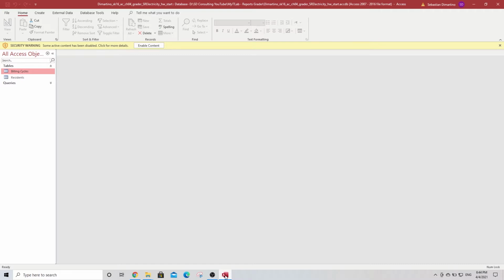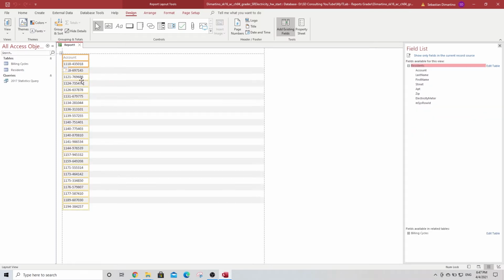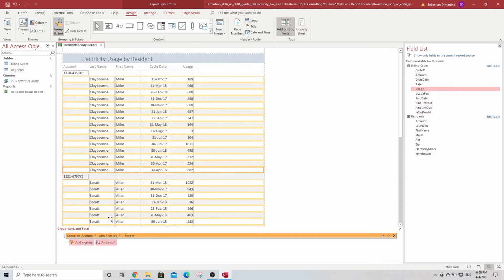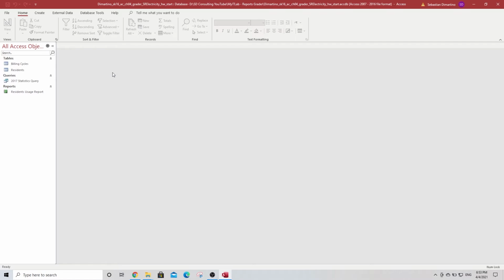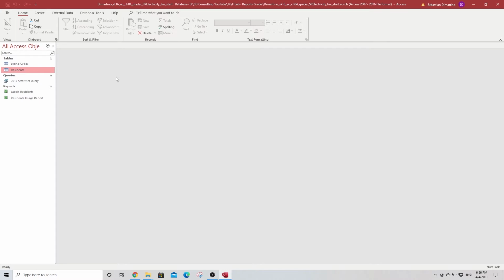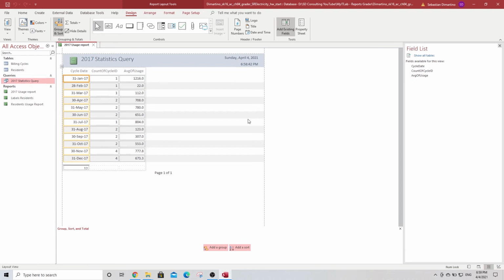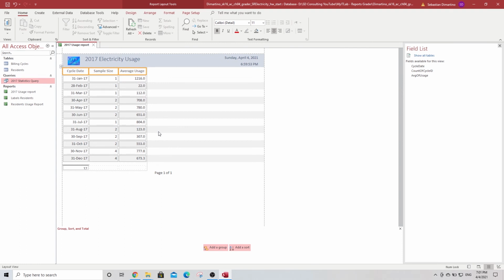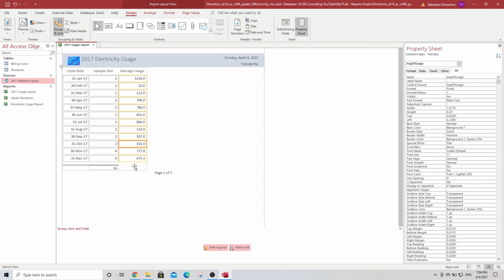MS Access Reports - MyITLab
SK16_AC_CH04_Grader_SR1_HW - Aspen Falls Electricity Billing MyITLab Assignment